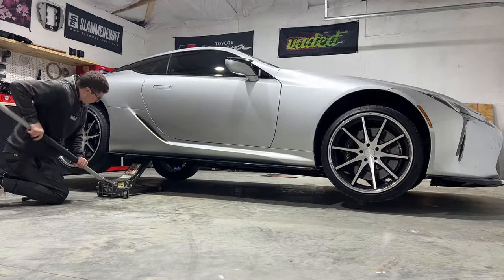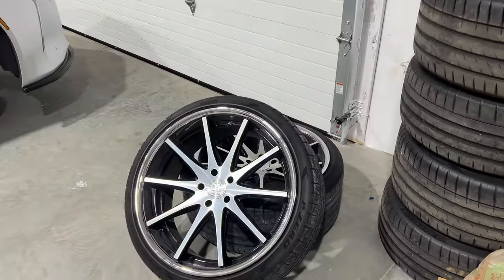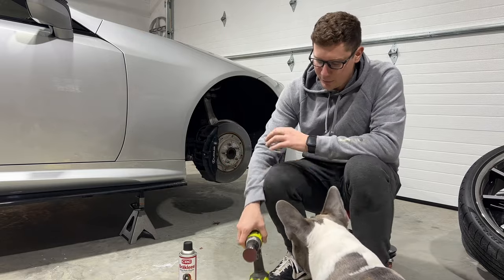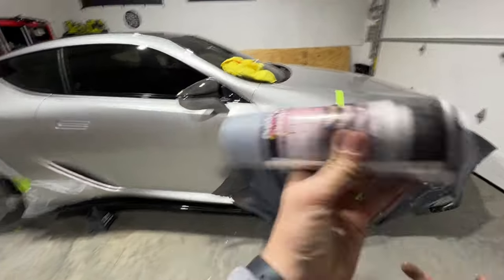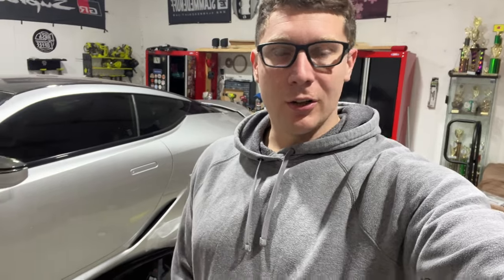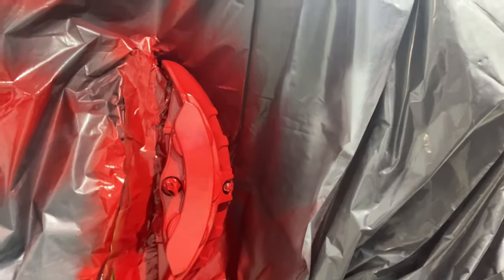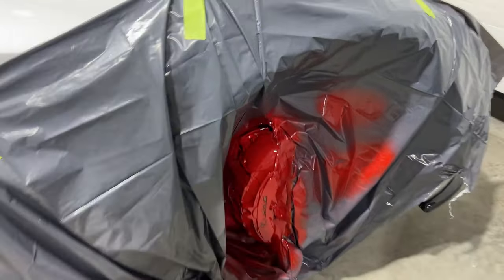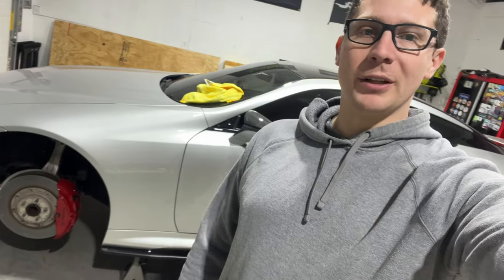LC500 Eastwood 2K Red Caliper Paint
Here’s how I refinished the brake calipers on my LC500! I did wear a 3M Mask during the painting & had proper ventilation in my barn.

I’ve been refinishing my brake calipers on multiple vehicles this exact way for over 10 years. With the proper prep work, primer and paint this can be a very successful way to refinish your calipers.